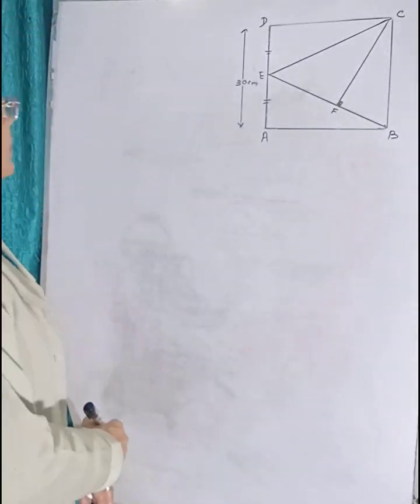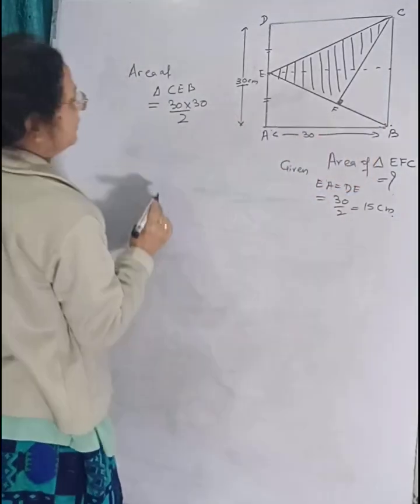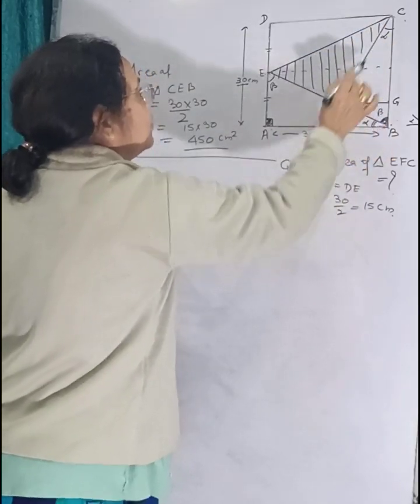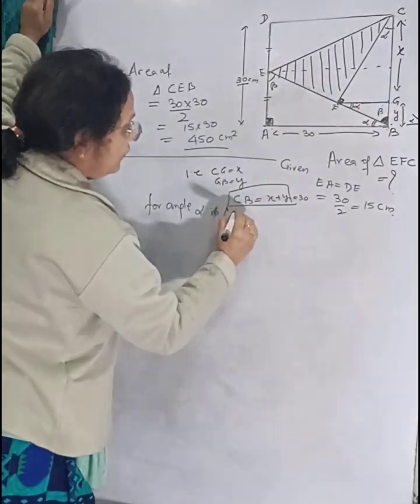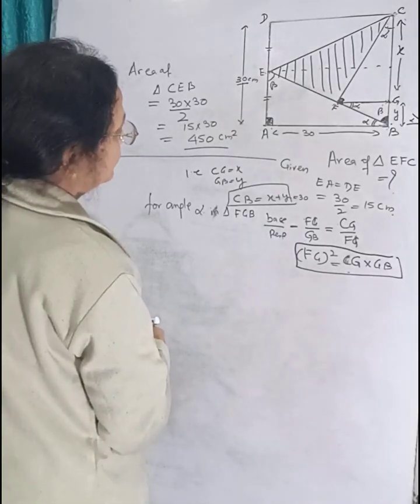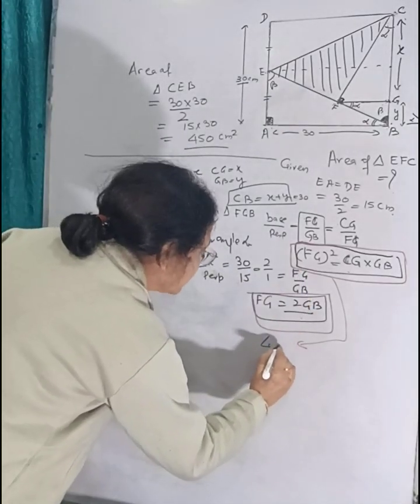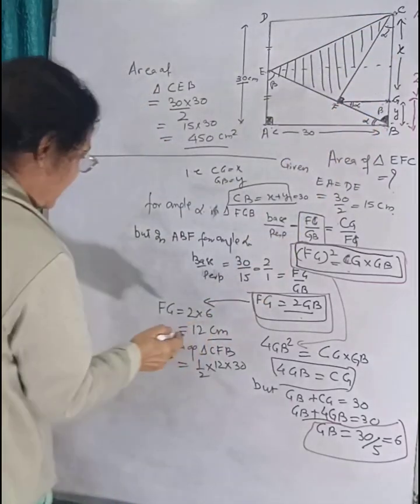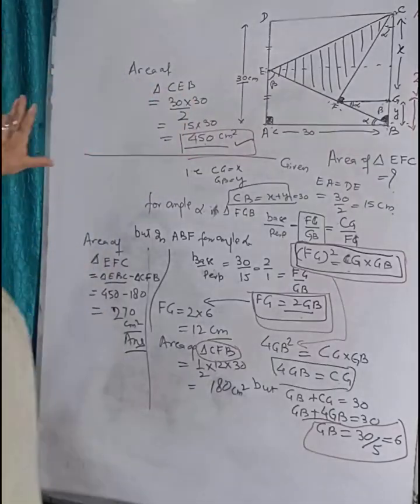Olympiad geometry.Can you find the area of the shaded region . First try and then see the solution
A triangle 📐 is given in side a square ABCD of side 30 cm,EIs the mid point of AD & CED  is a 📐 triangle,A perpendicular CF is drawn from point C on DB ,E is the mid point of AD .To find the area of the triangle CEF

In this video I will teach how to solve the problem Low of angle similarity is to be used The application of simple law of similarity will help you to solve the problem Learn the easy and interesting way